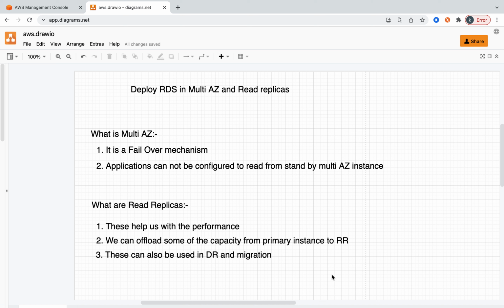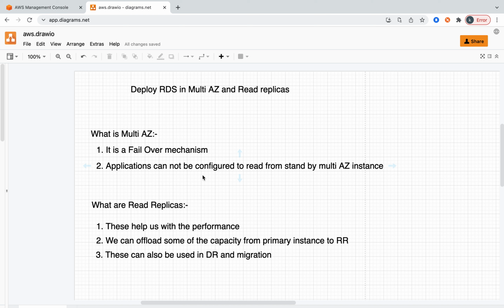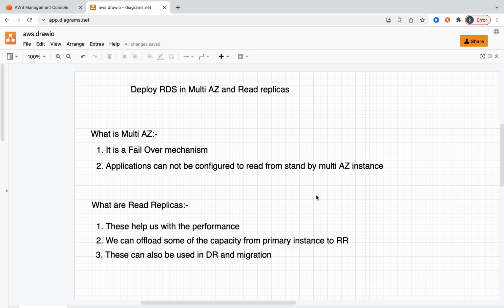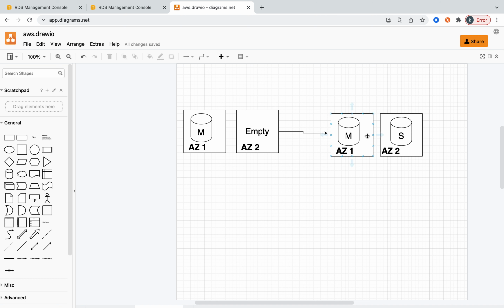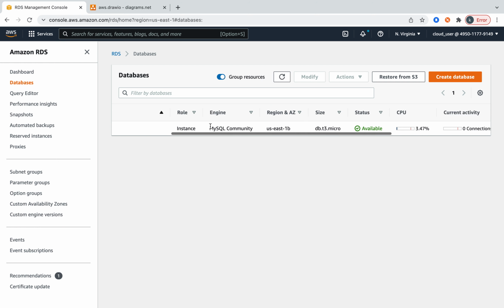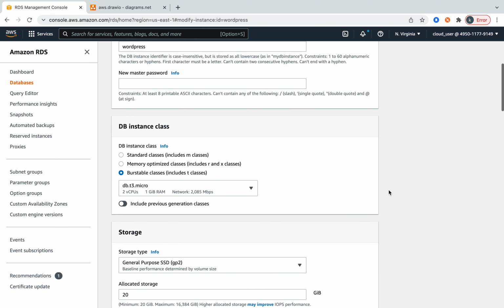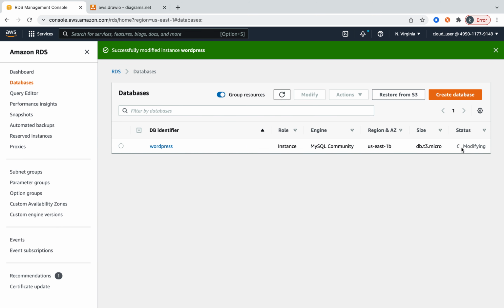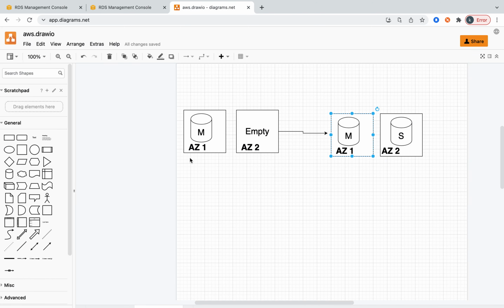Convert RDS instance to Multi AZ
How to convert a single AZ RDS instance into a MultiAZ instance